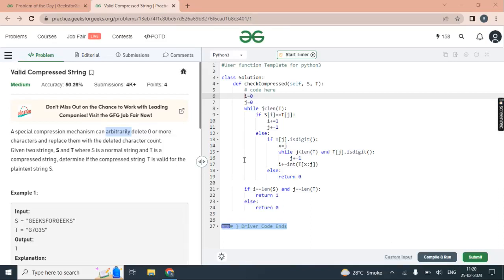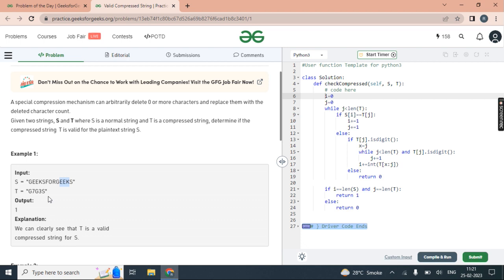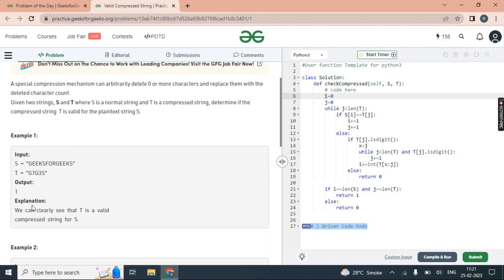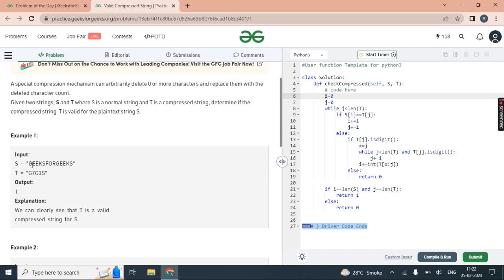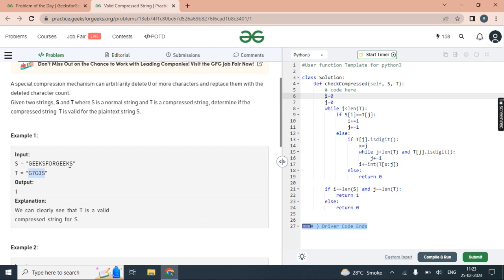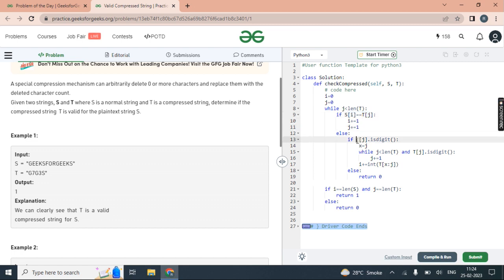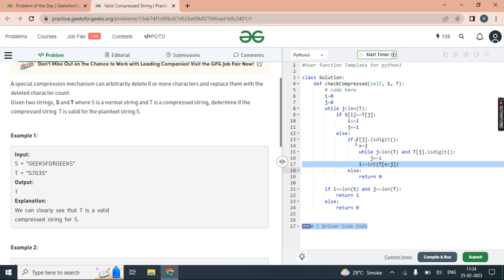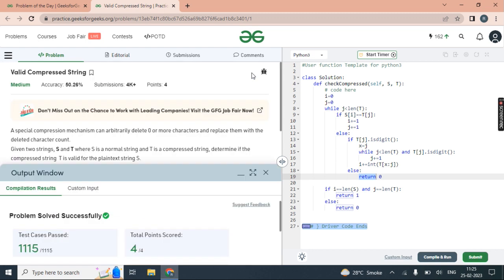Valid Compressed String || GFG POTD || Feb 25 || Python || Slicing || Rohan Shah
This is 25-Feb-2023 POTD on GFG solved in python Valid Compressed String